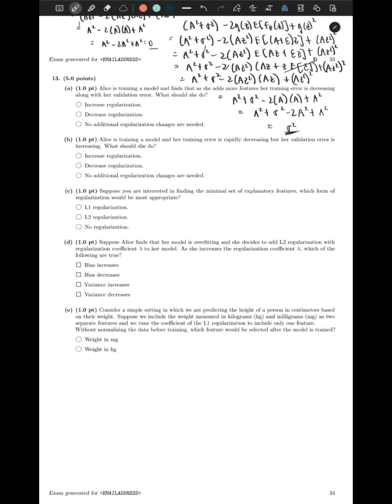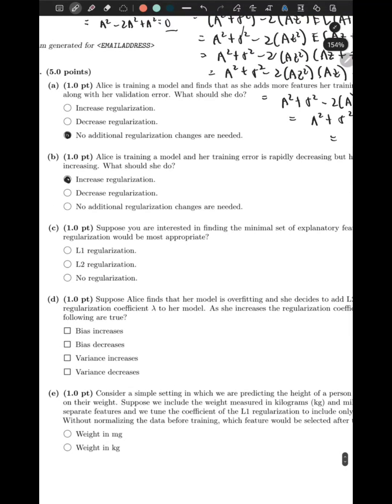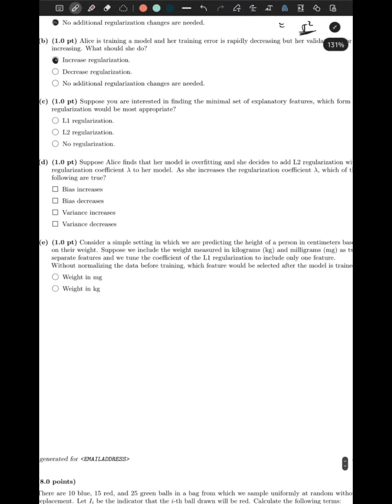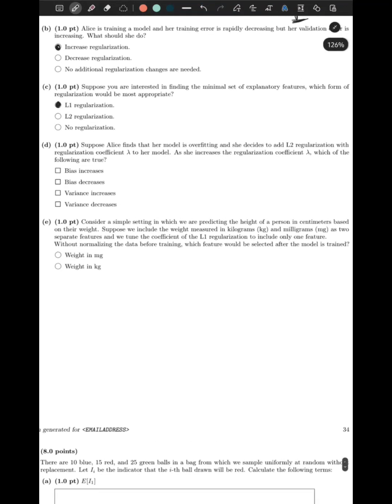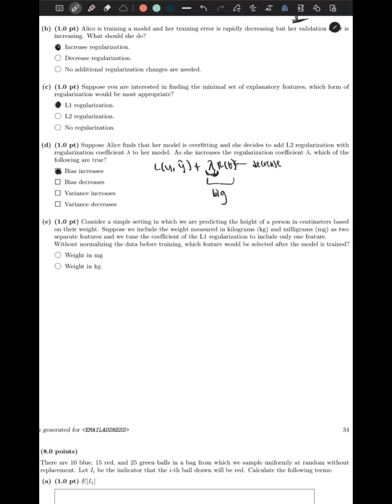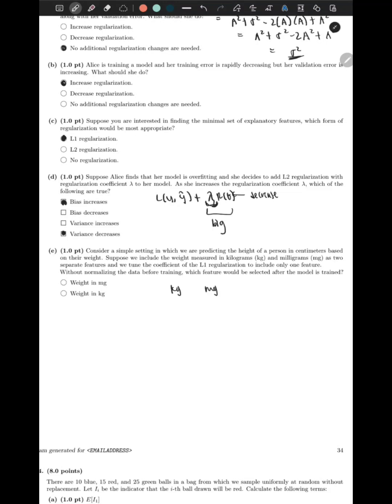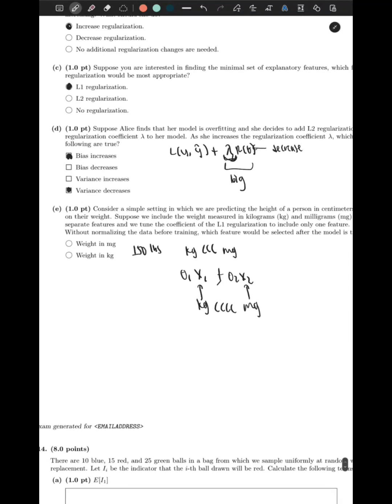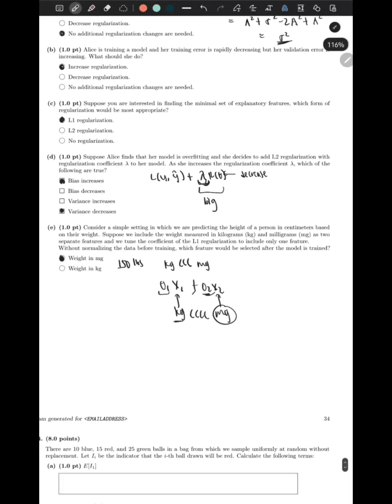Data 100 Spring 2021 Final Q13